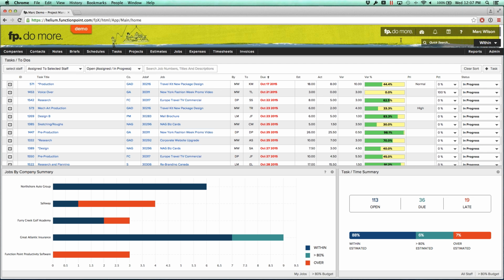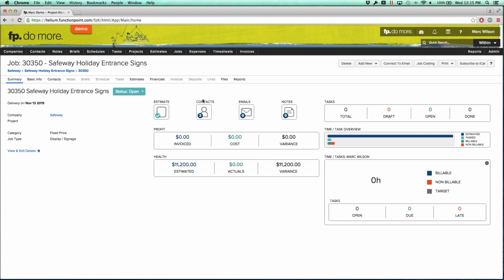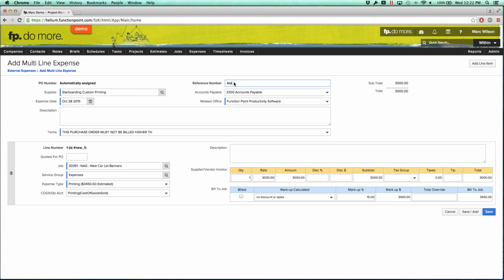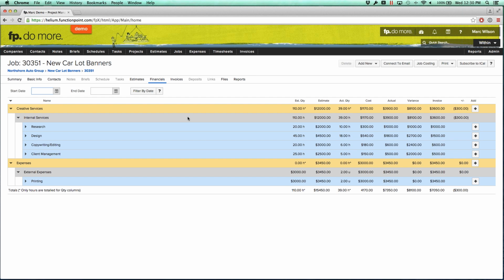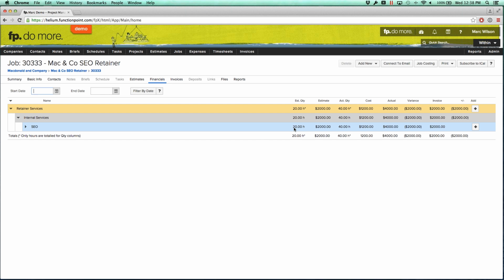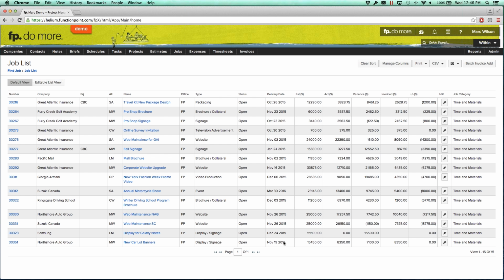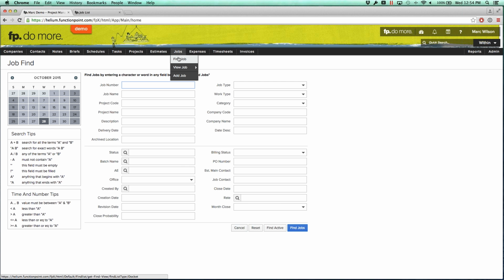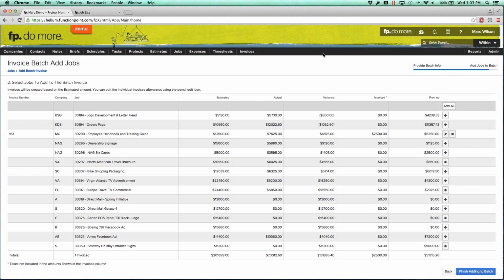Invoicing - Fixed Price, Time & Materials, Retainers | fp.Expert Webinar Series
This webinar series is all about managing the most important aspects of your agency's operations.

In this webinar:

-Covers the methods for creating invoices in fp.
-Review the basics of each type of invoice
-Learn about methods to create batches of invoices to speed up the process